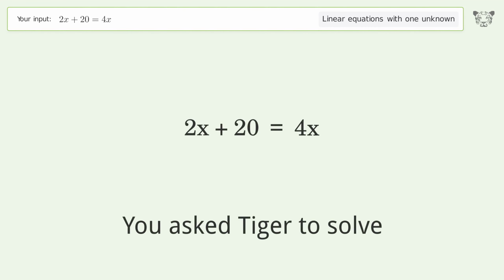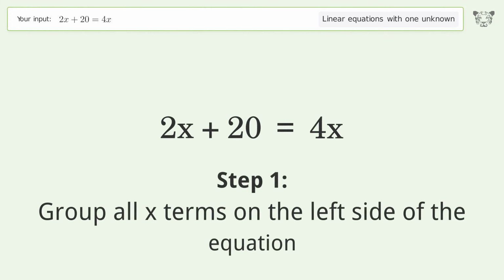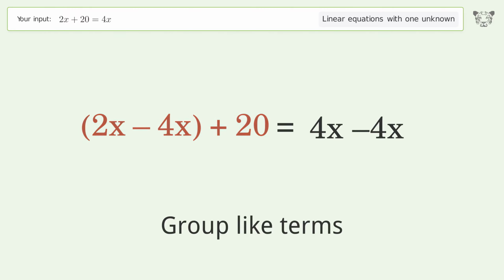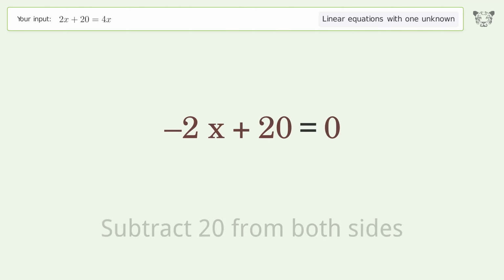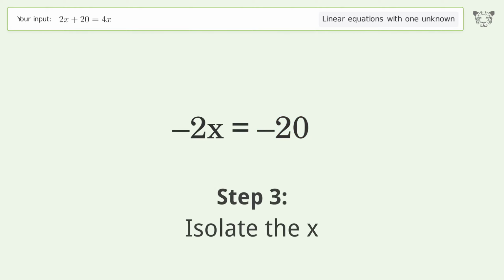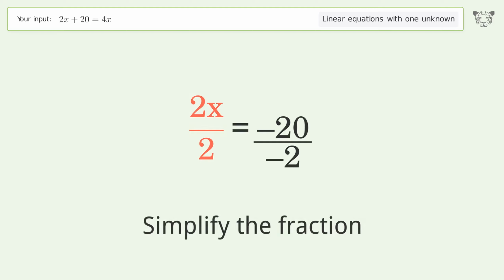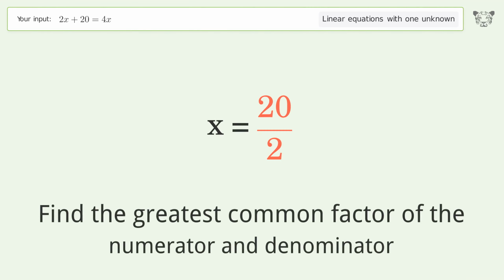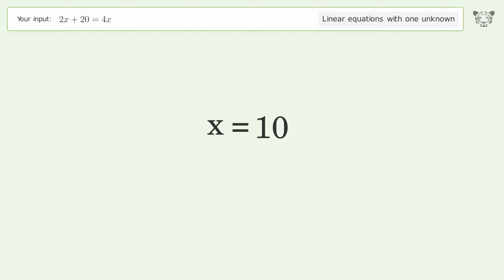Solve 2x+20=4x: Linear Equation Video Solution | Tiger Algebra